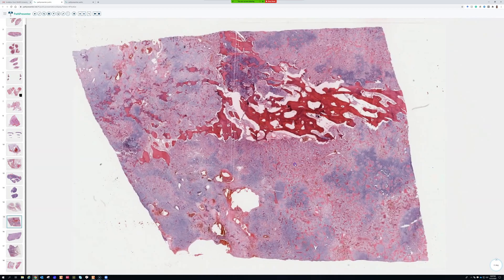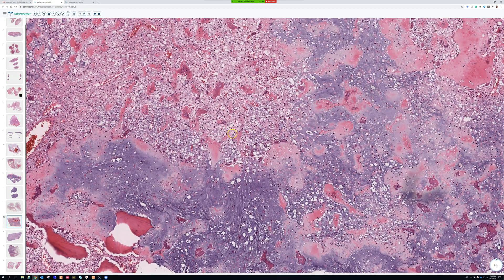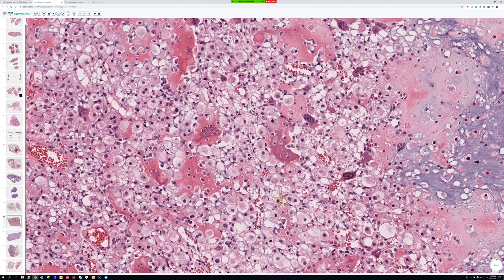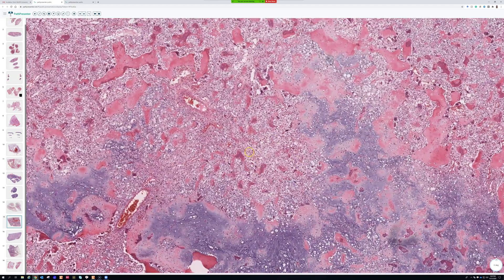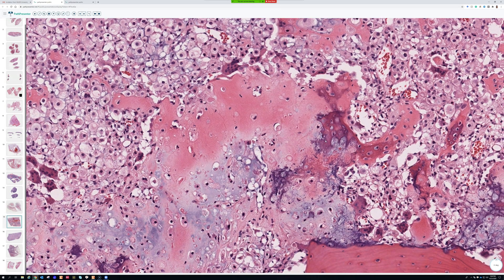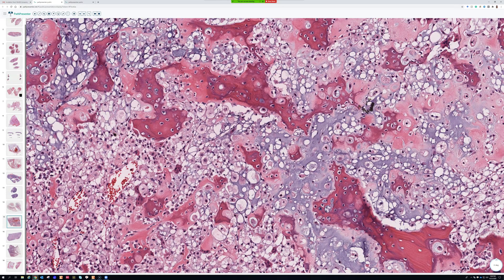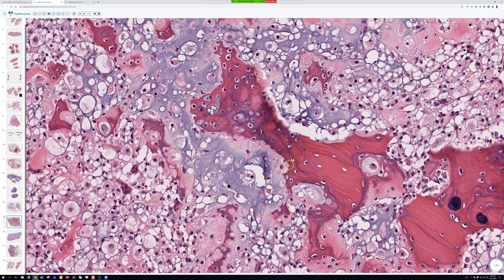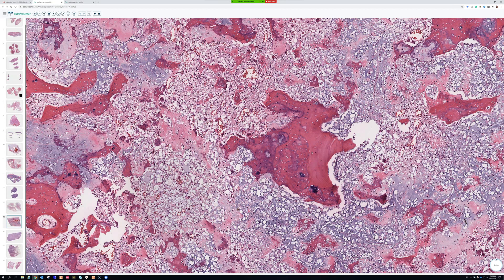Clear Cell Chondrosarcoma